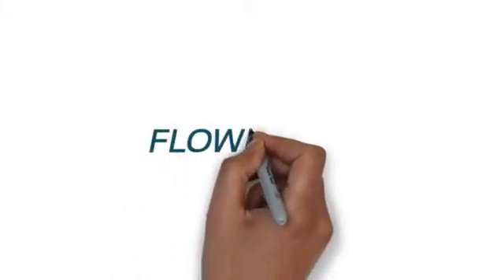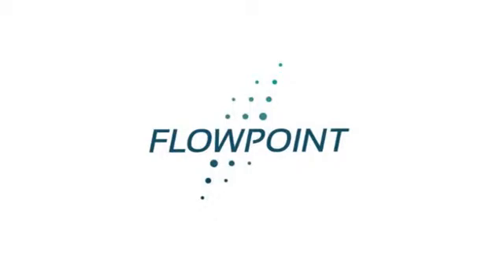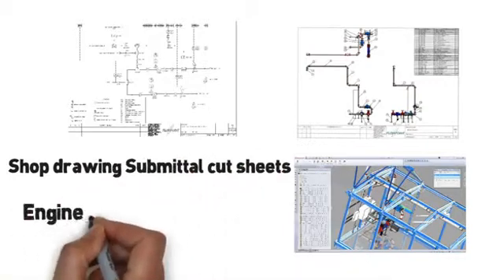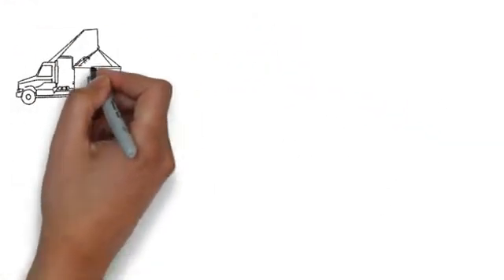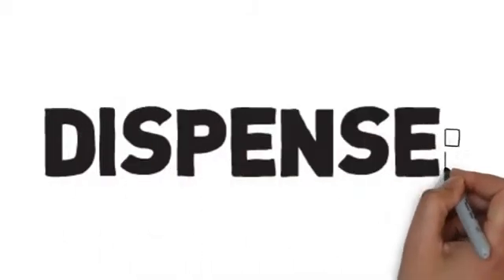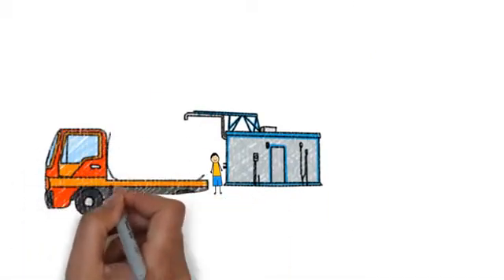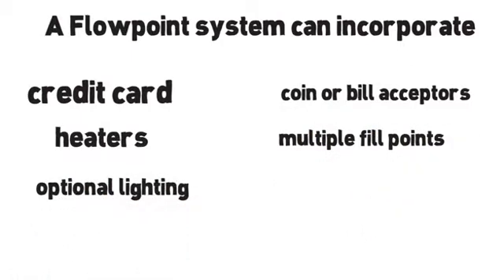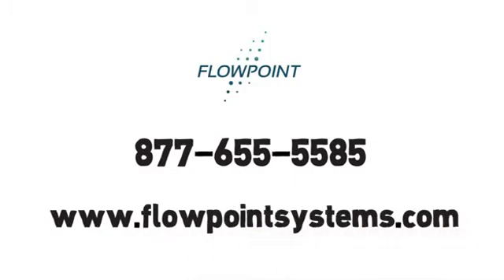Flowpoint Systems Water Station Movie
Flowpoint Environmental Systems manufacturers bulk water dispensing and septage receiving stations for the municipal, oil/gas and industrial markets. Find out what goes into one of our water stations by watching this short movie!